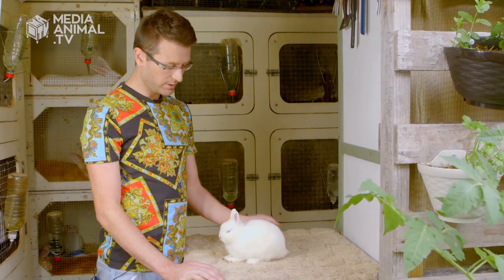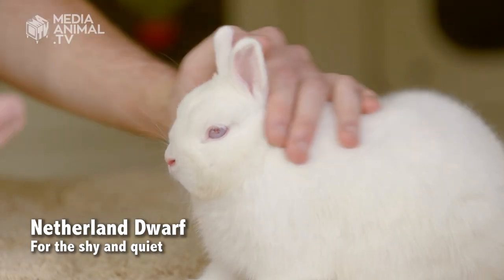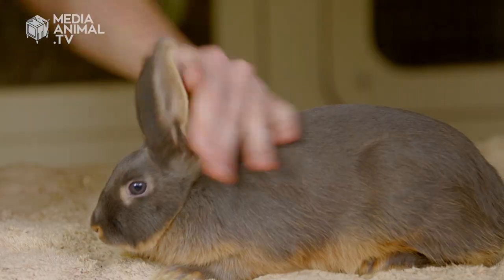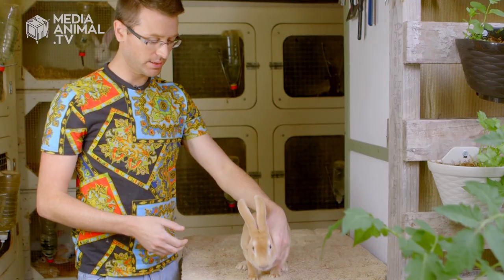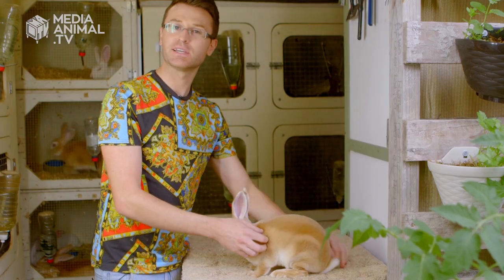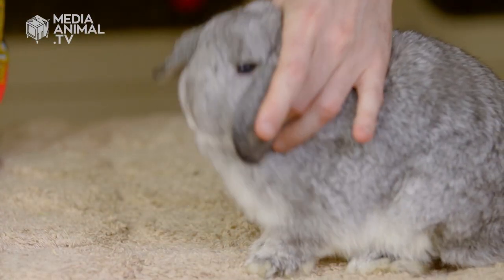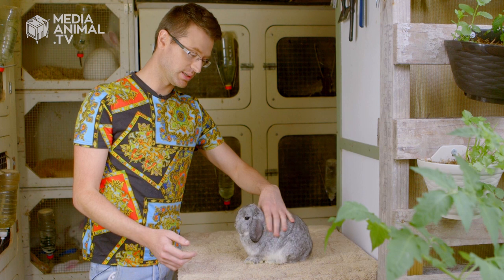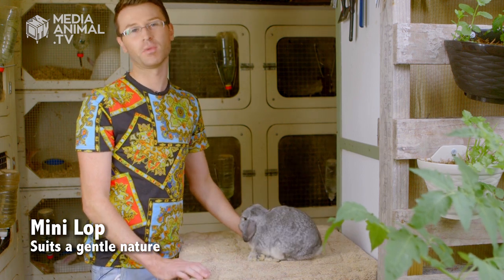Which rabbit suits your personality?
Allan Harvey an award winning rabbit exhibitor and breeder explains which breed of rabbits suits different personality types, Mini Lop,Rex, Tan Nether land Dwarf